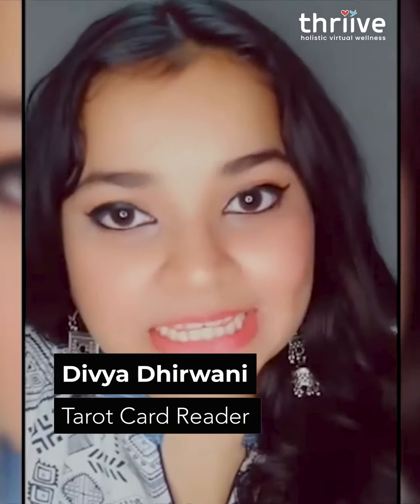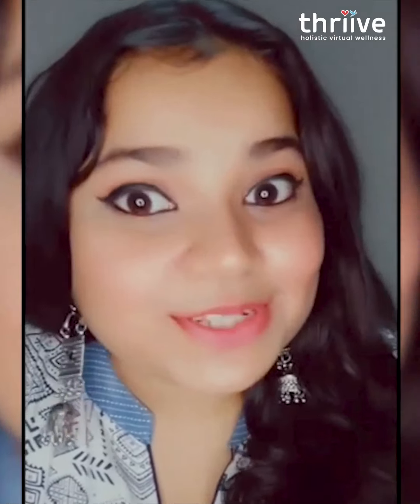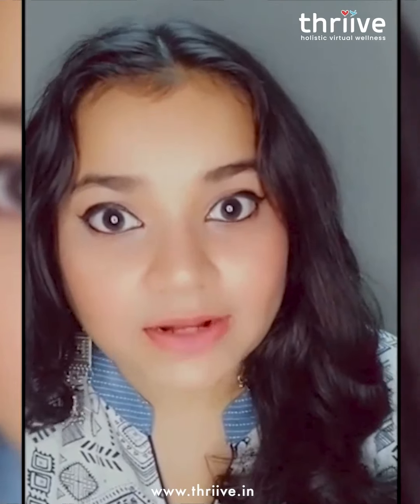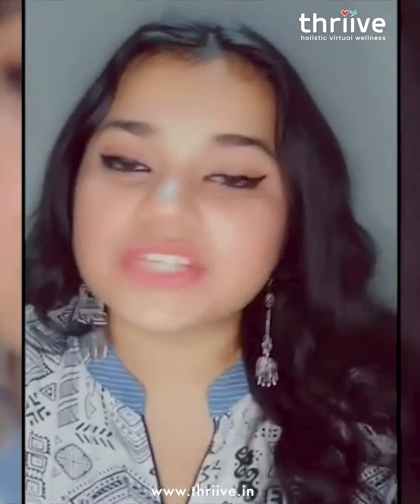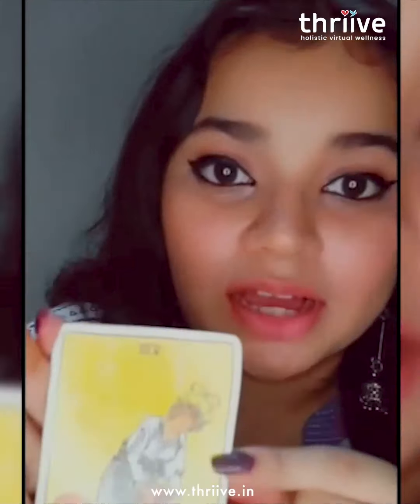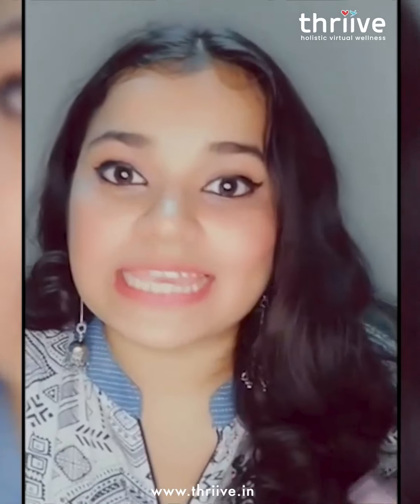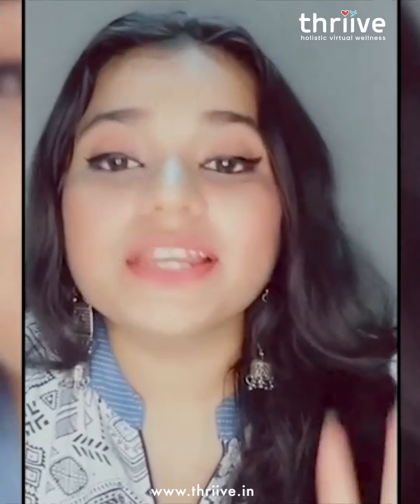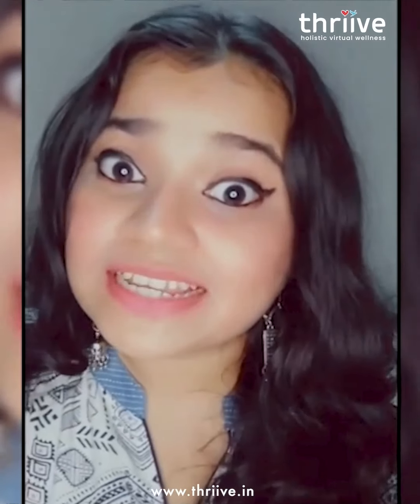How do I know which Tarot Card deck is right for me?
Divya Dhirwani
Tarot Card Reader

There are quite a few Tarot Cards out there, so it is okay to be confused, says Divya Dhirwani, our expert Tarot Card Reader. Most Tarot Decks follow the same pattern and have the same number of cards - 78. These cards are divided into two categories, Major and Minor arcana. The Major Arcana cards reflect major events in one's life and path, while the minor ones are consulted for getting minute and in-depth readings. No matter what deck you choose, as long as you consult an expert Tarot Reader, like the ones we have on Thriive, you shall receive the guidance you seek.